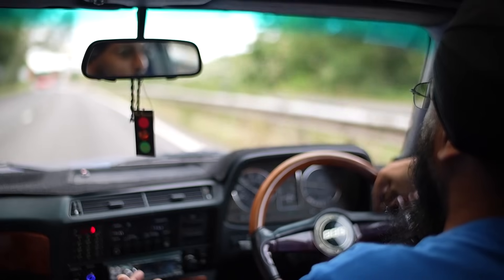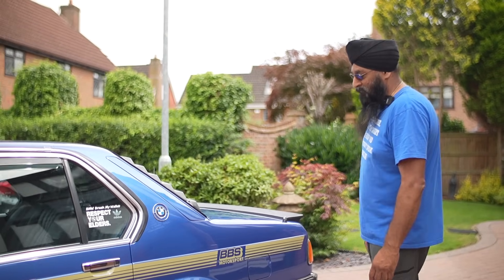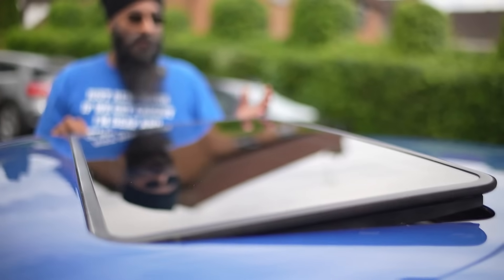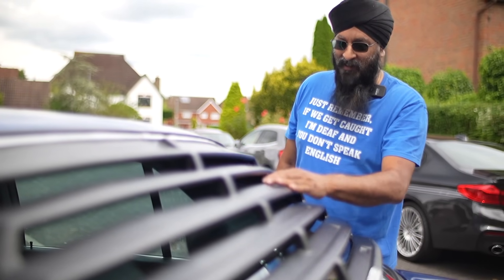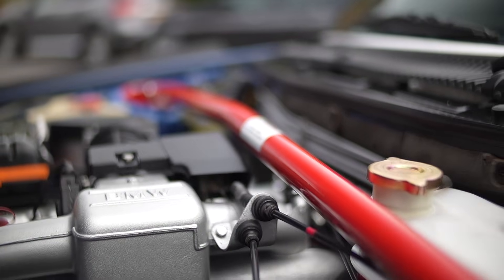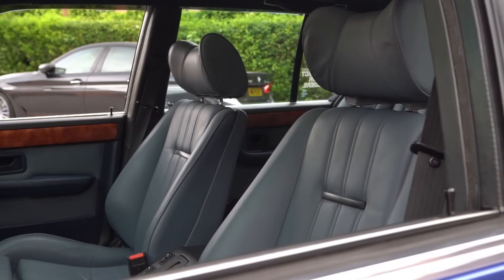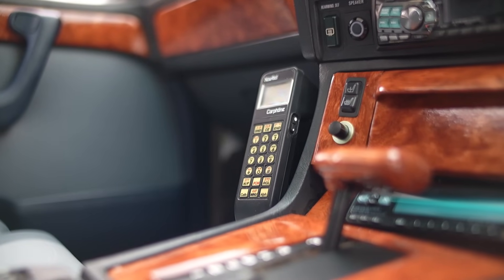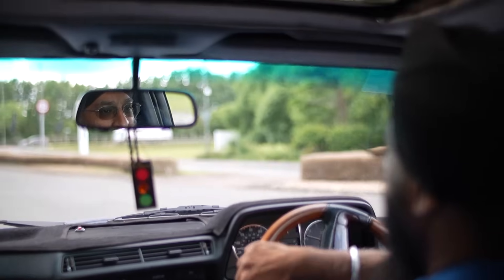The First Of The Seven's BMW E23 735i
Kav Bhamra, famously known for his BMW E28 builds decided to use his modifying skills on his more recent purchase, the BMW E23 735i.
Not one to shy away from heavily modifying classic BM's, Kav has always added his personal touches and rare OEM parts whilst retaining the originality of the car. His attention to detail on this and his other classic cars are second to none.
The beauty about this is, Kav enjoys them, he drives them as they were intended to.

Get in touch if you have a special car with a story to tell.
Doing so will push me to film more stories on cars and their owners.